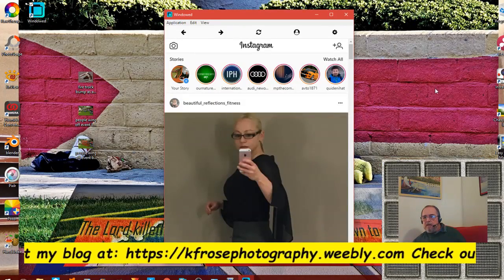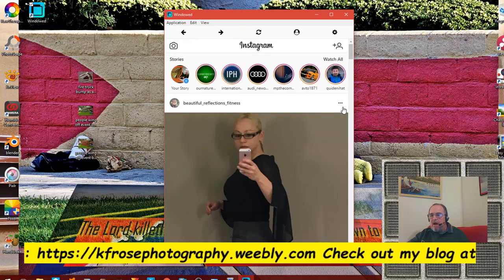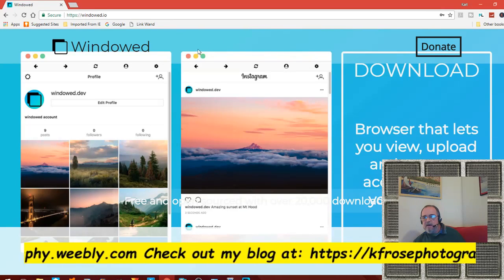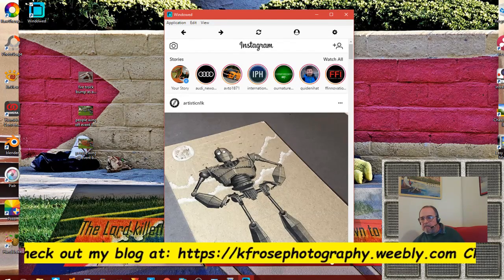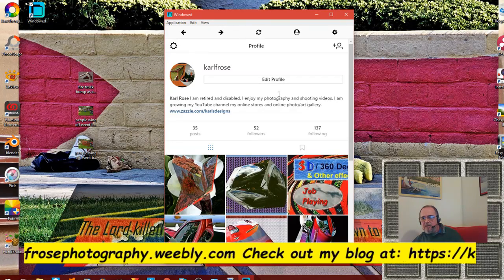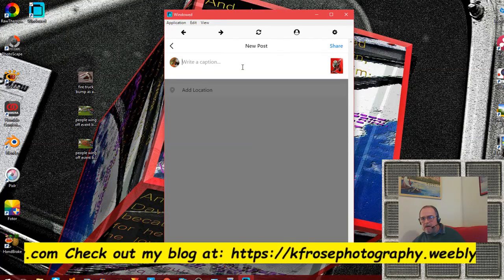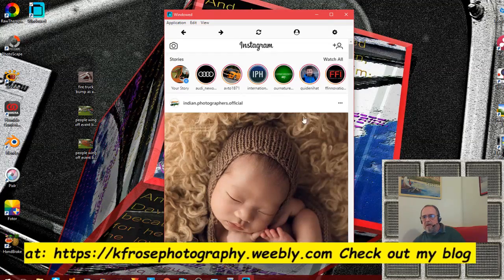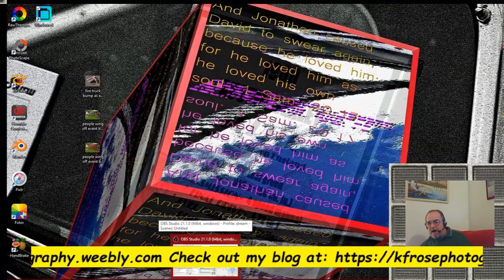How to post still pics to Instagram from PC EASY l Karl's YouTube tips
Here is a short little video explaining HOW to post images directly to Instagram from your PC. Since I do a LOT of still stuff and a LOT of editing and that sort of thing on my laptop instead of a mobile device I found this very helpful I hope to be of help of others as well. This video was recorded using OBS and edited using Easy Video Maker. The link to the Windowed app is below:

EARN Easy Commissions on the Link below FREE to join..UPGRADE to VIP is optional: